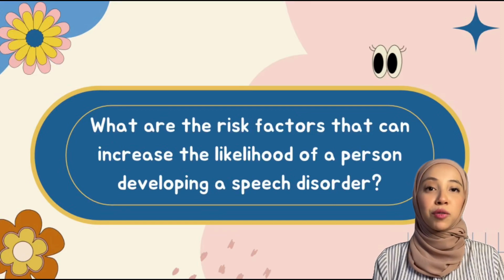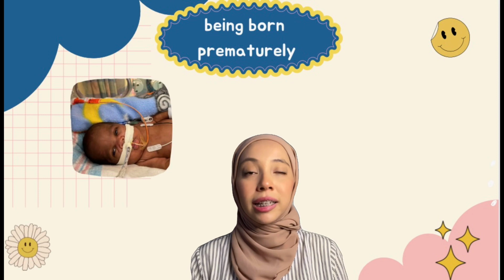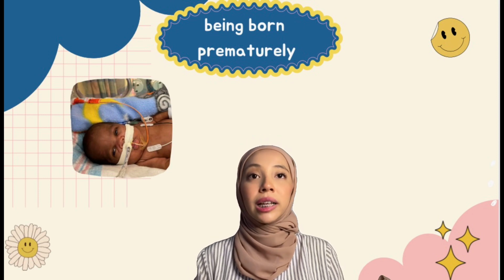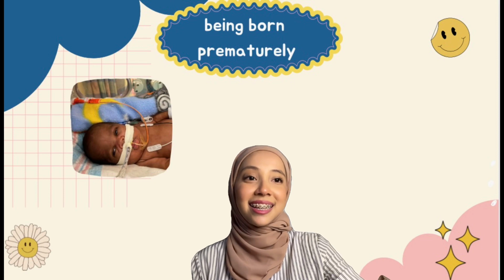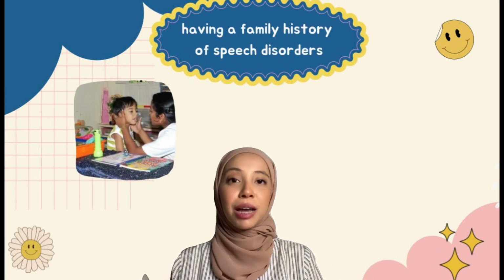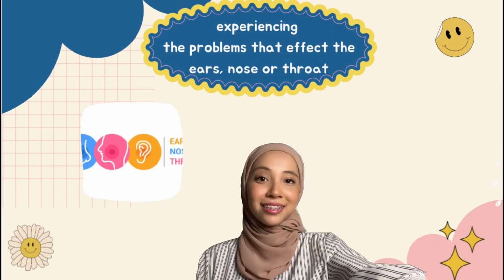What are the risk factors that can increase the likelihood of a person developing a speech disorder?